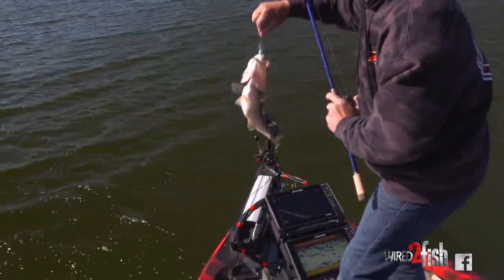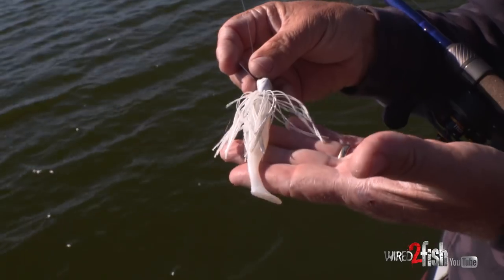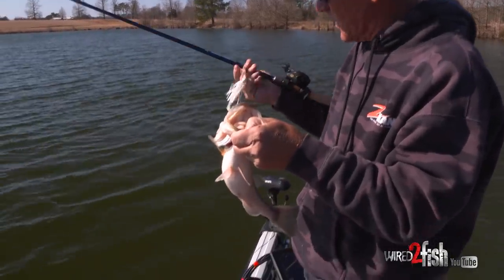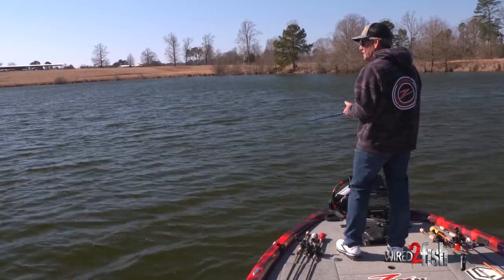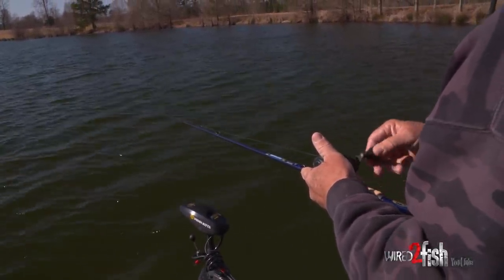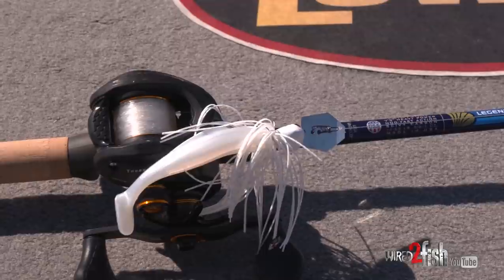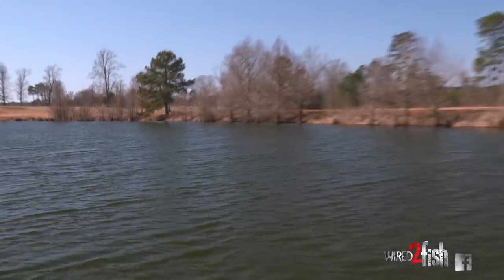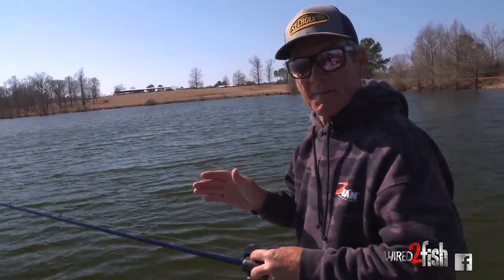How to Fish ChatterBaits "Up the Hill" | Bank or Boat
Fishing lures from deep to shallow (up the hill) is standard practice for shore anglers but typically overlooked when fishing from a boat. Major League Fishing Pro Stephen Browning discusses when to use this approach and how to execute it using a heavy ChatterBait. Wired2fish has covered heavy ChatterBaits (3/4 and 1-1/4 ounce) in structure fishing applications on natural lakes and reservoirs, and it's become a mainstay tactic in place of a crankbait in many situations.

The system's strength is depth control and the ability to keep the heavy bait near the bottom throughout the cast — it's hard to pull this off with a fixed-running depth crankbait. Instead of beating the bank, Browning runs his boat down the shoreline and casts out, counting his lure down to a depth just below suspended schools of shad and in the bass strike zone.

He then proceeds with a slow and steady retrieve, letting the ChatterBait and paddle tail swimbait trailer deliver the necessary action. Bites often happen on a long cast and at depth, so Browning prefers a high-speed reel to maximize line pickup. He walks through his ideal rod action for fishing ChatterBaits, and why you lose more fish using a rod with too much stiffness.

It makes good sense. The first drop-off adjacent to shore is a collection area for bass that aren't up shallow, be it influenced by a cold front, fishing pressure, or deeper forage. Like Ott DeFoe's tactic of catching suspended bass on a jig just off the first shoreline break, this video presents moving baits to bass often missed by "bank beaters" targeting shallow cover.